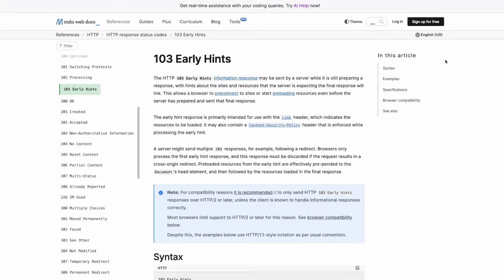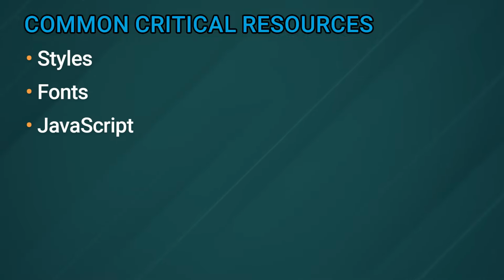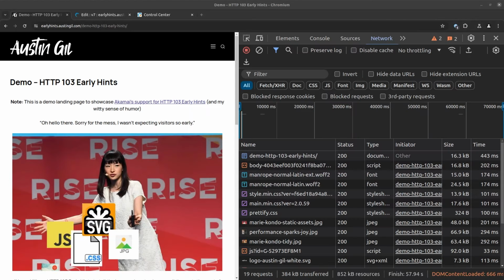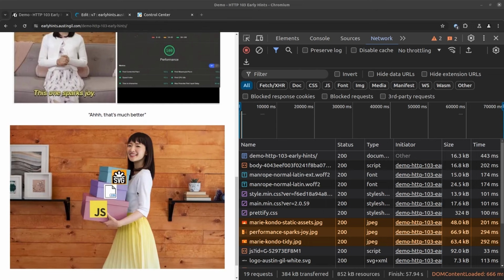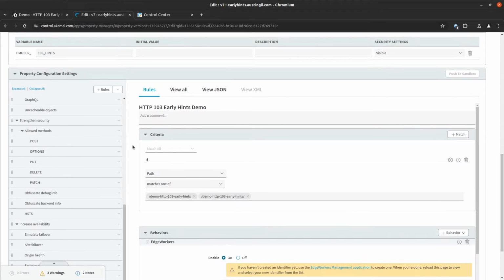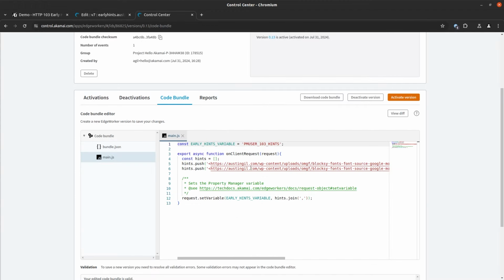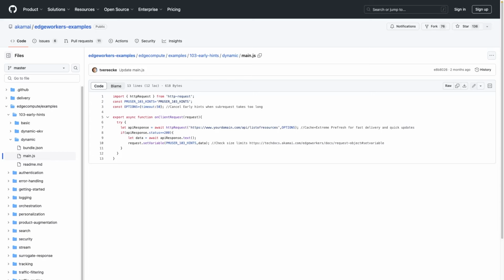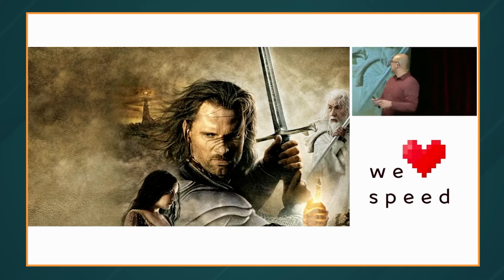The Secret to Faster Global Websites | Akamai Edge Workers & Early Hints Demo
New to Cloud Computing?

@heyAustinGil showcases how to speed up your website with HTTP 103 Early Hints and Akamai Property Manager/Akamai EdgeWorkers.

Chapters:
0:00 Introduction
0:45 Early Hints on Akamai Platform
1:01 Early Hints Overview + Rules
4:30 Demo - Good Candidates for Early Hints
8:17 Set Up Early Hints on Akamai Property Manager + Edge Workers
12:24 Alternative Options
14:27 Conclusion

Read the doc for more information on Early Hints →

Product: Akamai, HTTP 103 Early Hints, EdgeWorkers;  @heyAustinGil